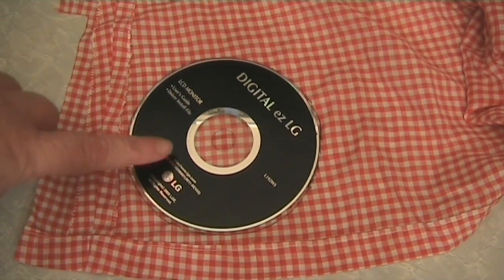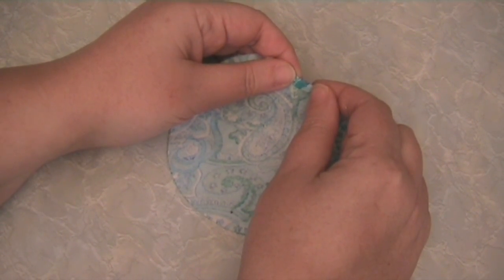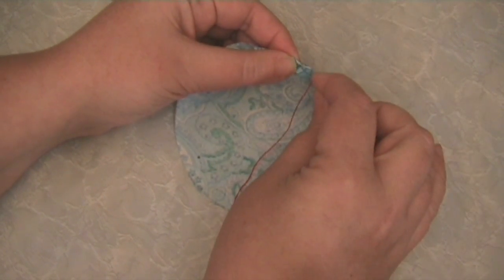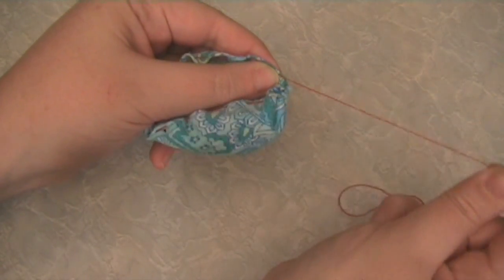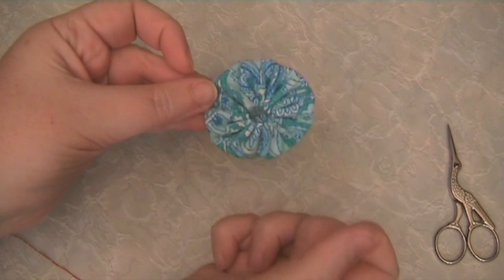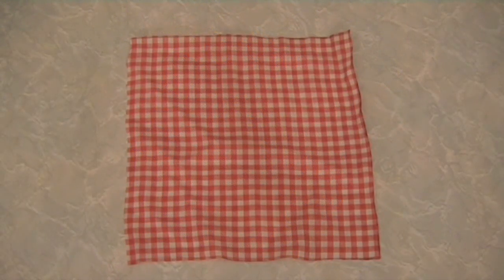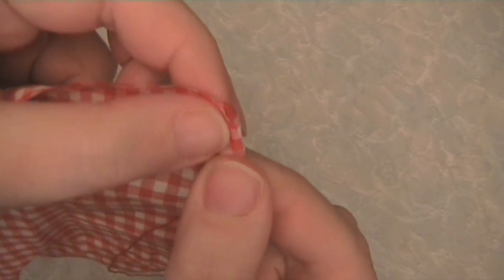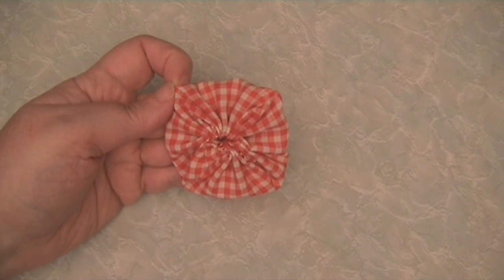Fabric Yo-Yos and Suffolk Puffs - How to Make Round and Square Yo-Yos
A step by step tutorial for making round and square fabric yo-yos or suffolk puffs without using any special tools.